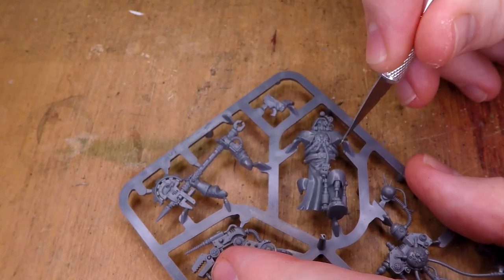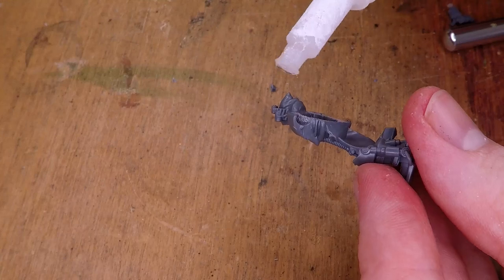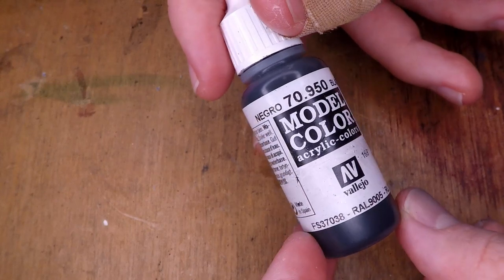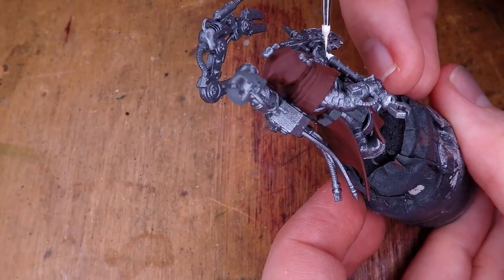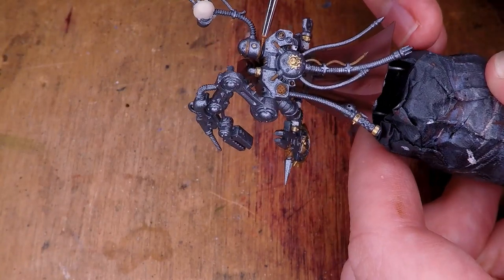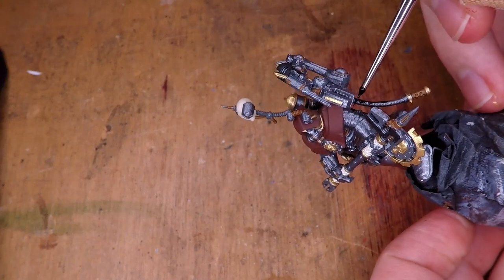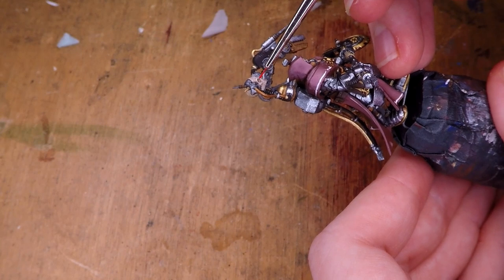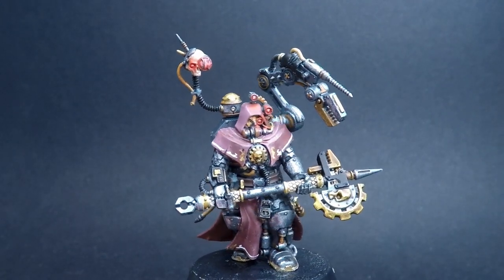Repainting My very First Miniature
In this Video I'm going to be Revisiting some of the first minis I ever painted and Repainted them.